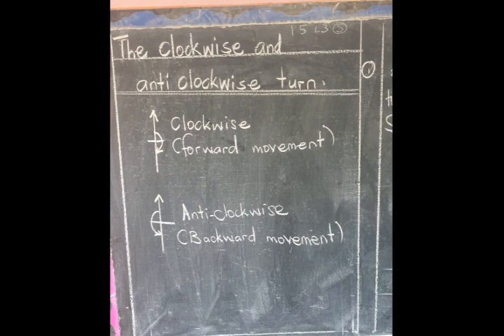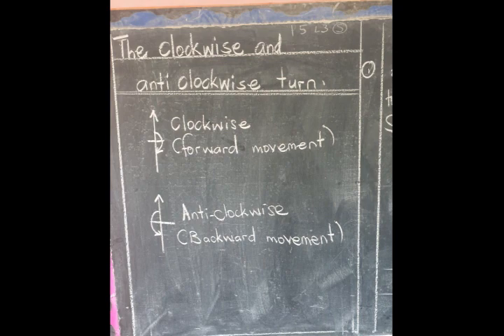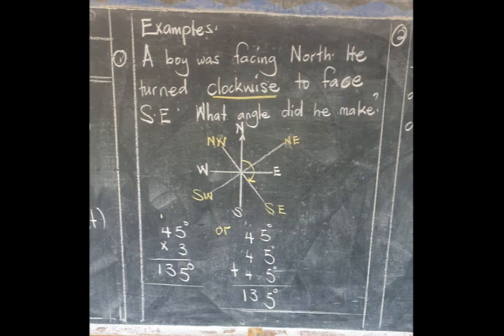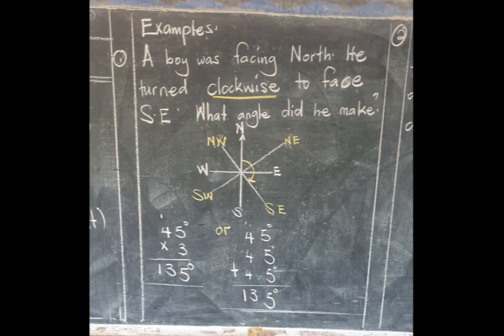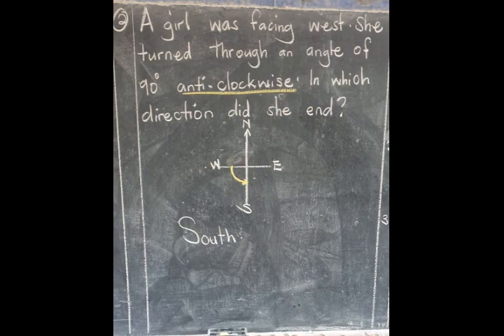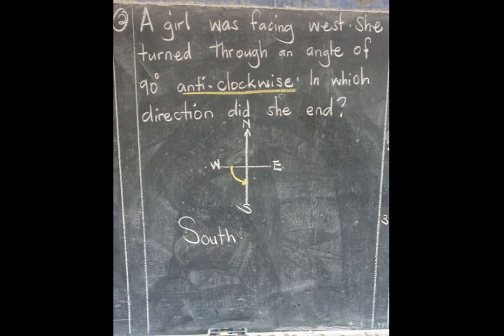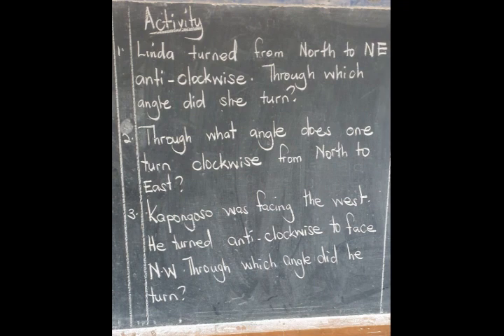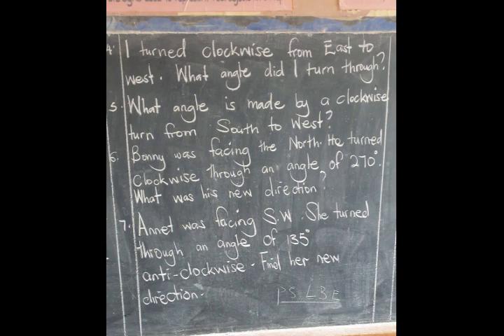P 5 MATH LESSON 3